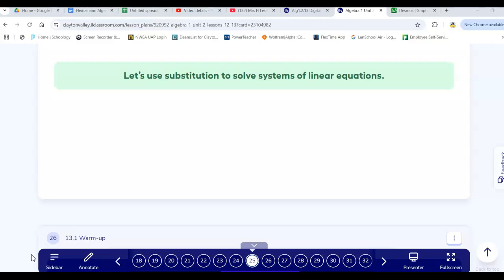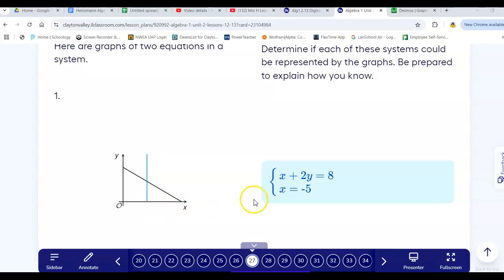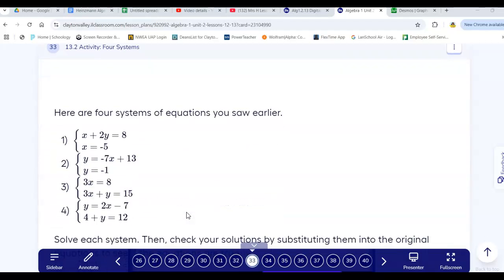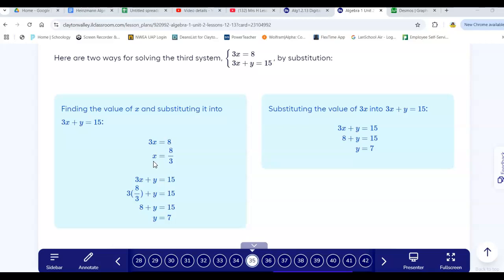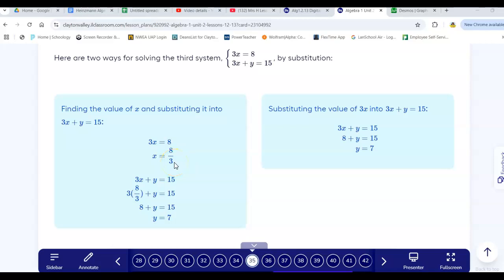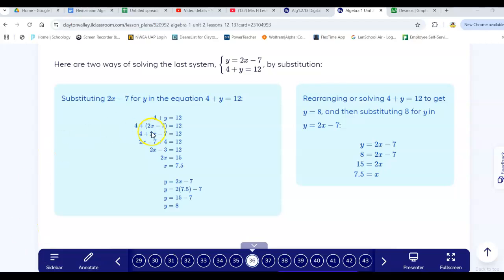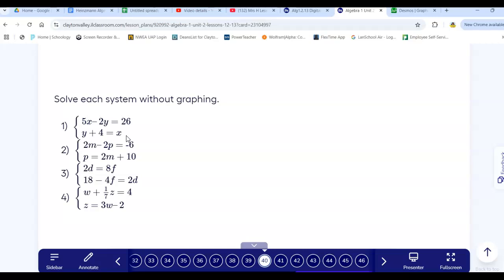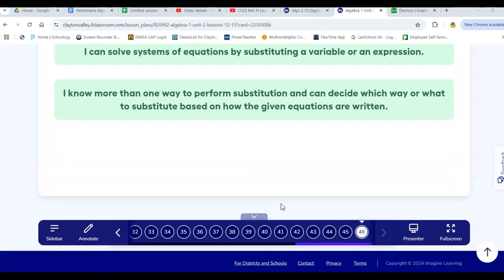Mrs. H - Lessons 12-13 Video Help Part 3of3